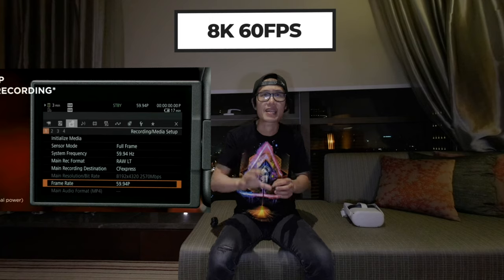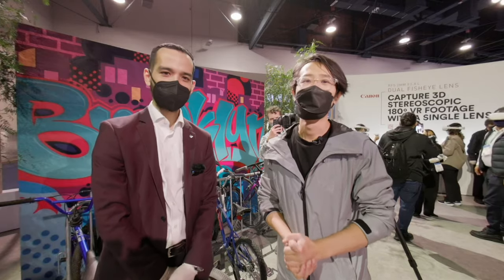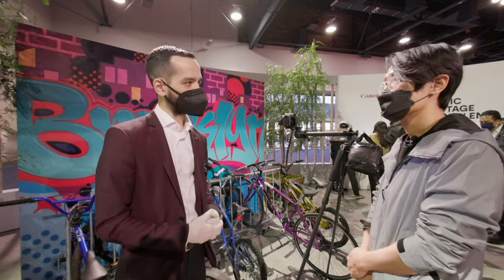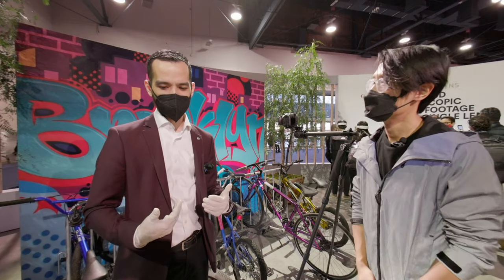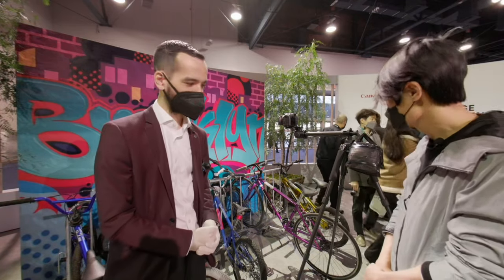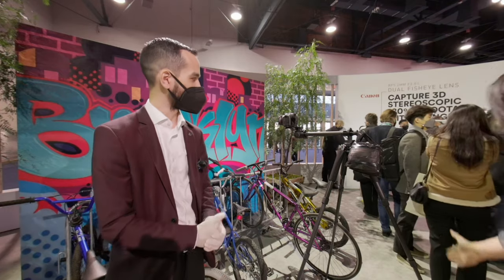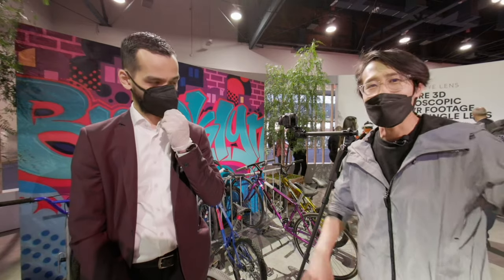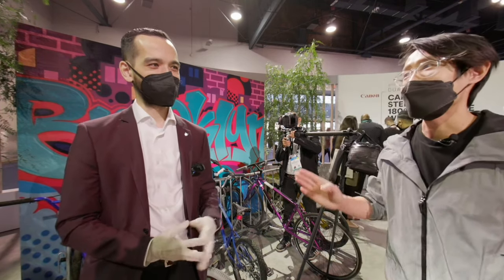VR180 Vlog: Canon EOS R5C w/ Dual Fisheye and Exclusive Interview with Canon at CES2022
Canon EOS R5 C is released as we predicted. This is THE BODY for VR180 filmmaking using the Canon RF5.2mm F2.8 Dual Fisheye lens. In this video, we quicky go over all the important features related to VR180 filmmaking. At the end, we will teleport you to CES 2022 in VR180 to interview Brandon Chin from Canon USA about the future of EOS VR system.
Sit back, relax, put on your VR headset and see you inside YouTube VR!

*This video is shot on Canon EOS VR System

Timecode:
0:00 - Canon EOS VR Low Light Sample (ISO 3200)
0:42 - Canon EOS R5C is OUT!
0:52 - R5C support RF5.2mm F2.8 Dual Fisheye lens
1:13 - 8K 60fps in Canon RAW
1:32 - R5C has False Color
1:45 - No IBIS stabilization
1:59 - Dual Gain ISO 800 and 3200
2:27 - No Internal ND
2:55 - Exclusive Interview with Canon at CES2022